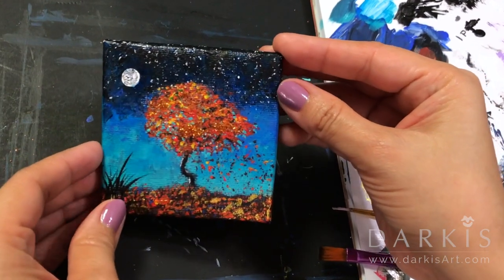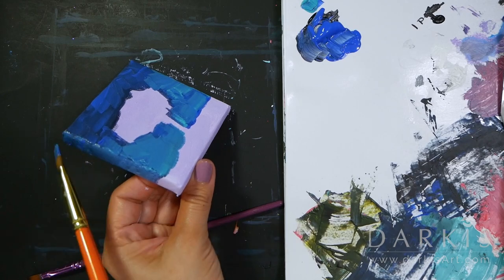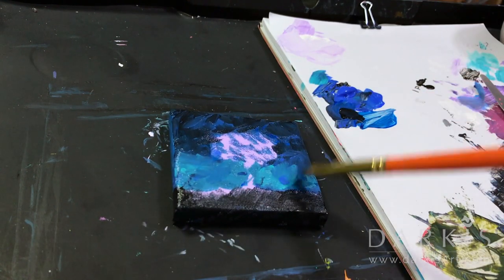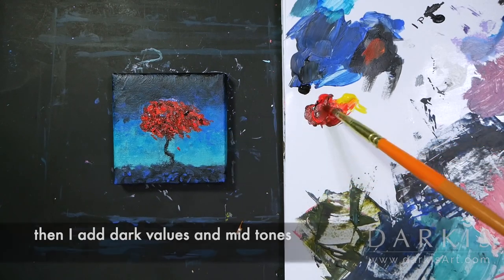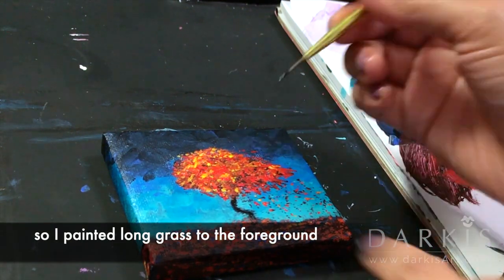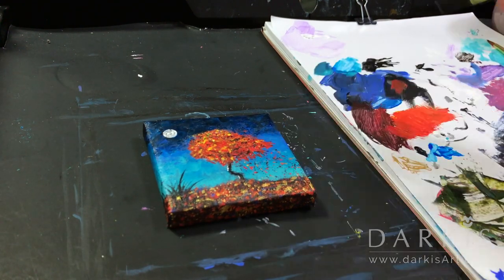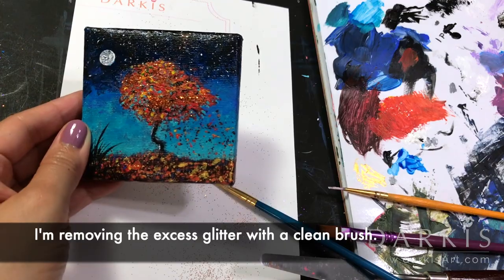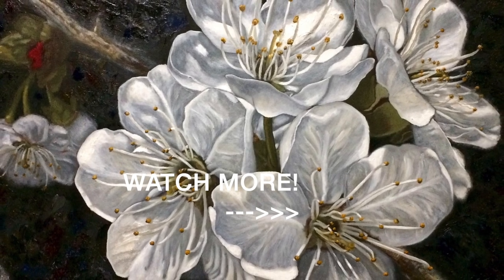Tiny Canvas Painting | Miniature Canvas Painting Ideas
Hola! Here's a little tree mini series that I worked on. I used acrylics on a tiny canvas and painted the ground with gold. I also embellished it with glitter.

I tried to fast forward as much as I could without taking away from the process. This is a hybrid between a time-lapse and a tutorial.

I made this series to give you easy ideas to paint when you are having artist block. I know that the hardest part is to get started. I hope this encourages you to make your own creations and get you in the habit of creating more often! XOXO

Also, did you see!? 200+ subs. so you know what that means!? Make sure to participate and get some goodies! YAY!

P.S. Remember that... it's OK to start ugly!

🌸PAINTS
LUKAS Cryl: White, Black, Cobalt Blue Hue, Cad Yellow, Vermilion, Mauve, Lavender, Turquoise, Gold
Golden Phthalo Blue (Transparent)
Liquitex Iridescent White

🌸BRUSHES
Just use any generic ones small enough to fit the canvas. I used sizes: 000, 2, 4, 6

🌸CANVAS
Size: 3 x 3in

🌸MISCELLANEOUS:
Golden - Regular Gel Gloss Medium

Floureon  mic

CREDITS

🌸REFERENCE PHOTOS:
I used a random one from the internet and my imagination.